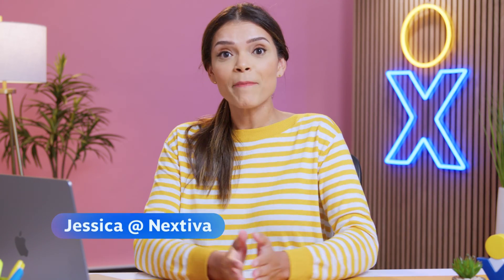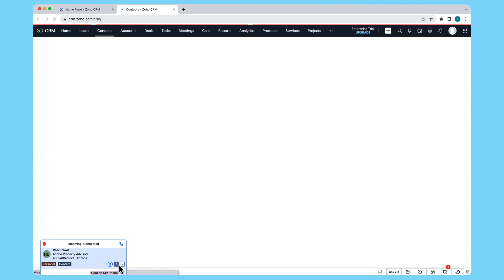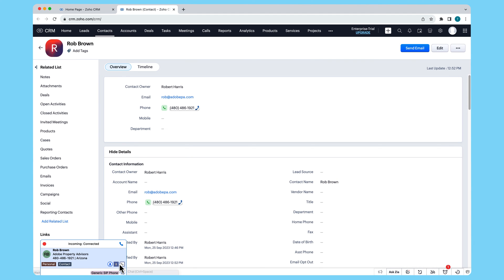Does Nextiva integrate with Zoho? (+ One-minute demo)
How harmoniously do Nextiva and Zoho work together? The answer? They're like two peas in a tech pod! 🌱

→ Custom AI training for your business
→ Calendar, SMS & email integrations
→ Custom greeting & voice
→ Live testing + optimization
First 100 customers only. Ends without notice.